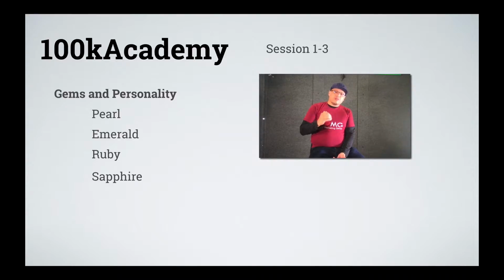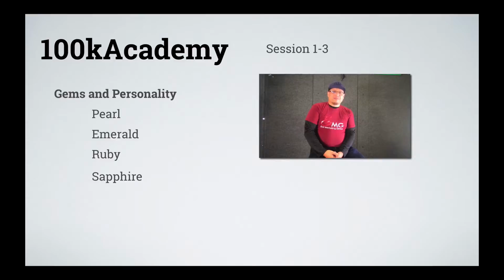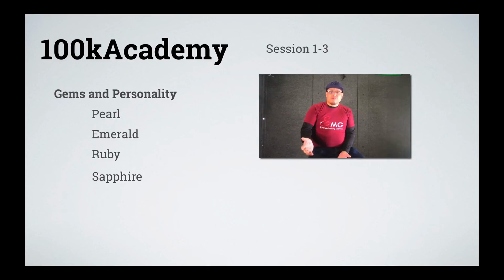005 100kAcademy Gems and Personality Types